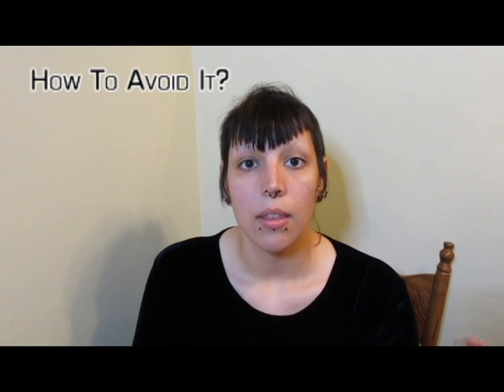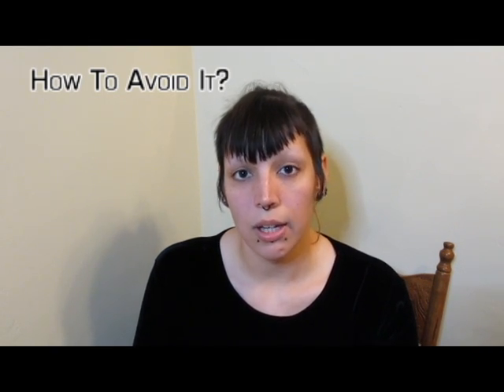Hypertrophic Scars [CC]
Here is a little info about hypertrophic scaring.
1. What is it? (0:24)
2. What causes it? (0:59)
3. Most common places (2:06)
4. How to prevent it? (2:30)
5. Cures? (3:46)
6. Will it come back? (6:30)

Song: Frantic Aerobics by Mitch Murder